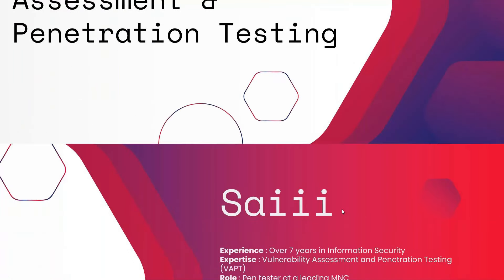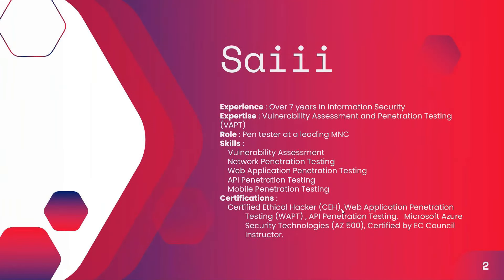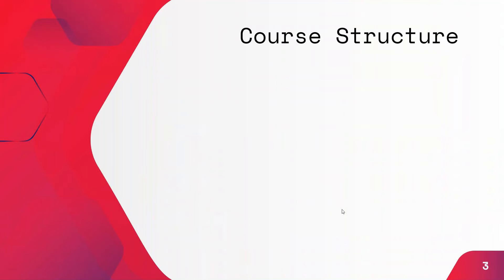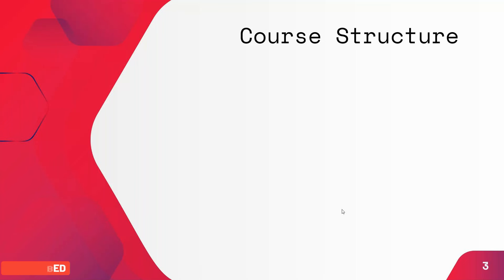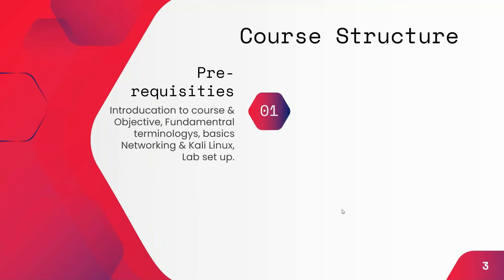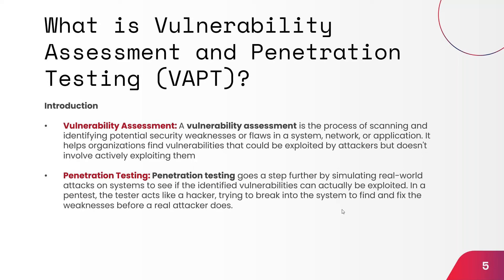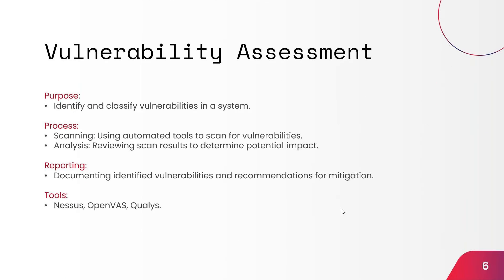Cyber Security (VAPT) Demo 01 | What is VAPT Domain ? | Cyber Security Tutorial for Beginners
In this exciting session, we dive deep into the world of Cyber Security and explore the Vulnerability Assessment and Penetration Testing (VAPT) domain! 🌐🔎

💡 What You’ll Learn:

What is VAPT and why it’s crucial in Cyber Security 🛡️
The difference between Vulnerability Assessment and Penetration Testing 🔍⚔️
Real-world examples of how VAPT helps safeguard organizations 🏢
Step-by-step introduction for beginners into Cyber Security 🖥️
🎯 This tutorial is perfect for anyone looking to understand the basics of Cyber Security and how VAPT plays a pivotal role in securing systems against potential threats.

Pega
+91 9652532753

Devops
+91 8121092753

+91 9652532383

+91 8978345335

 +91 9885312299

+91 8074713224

Regards,
Harsha Trainings,
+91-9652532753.